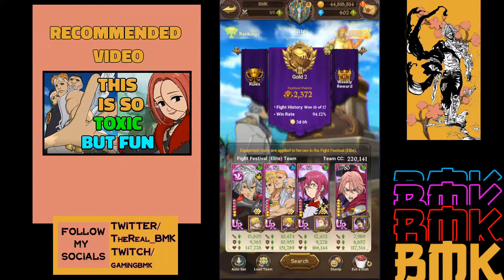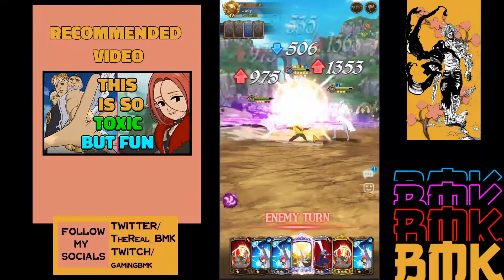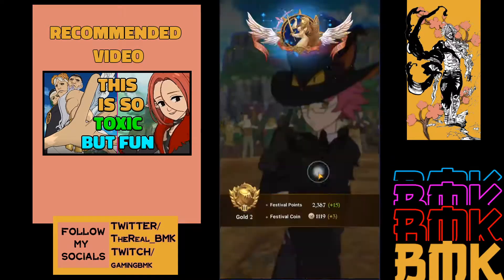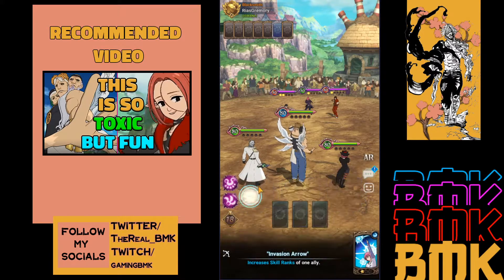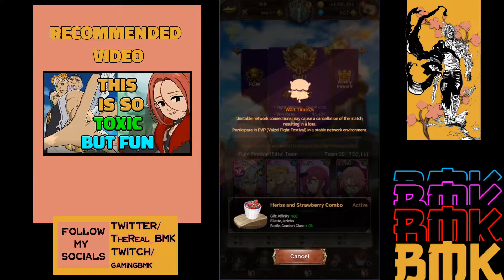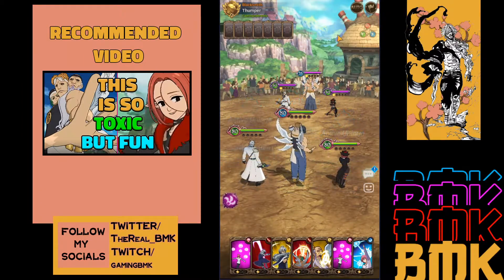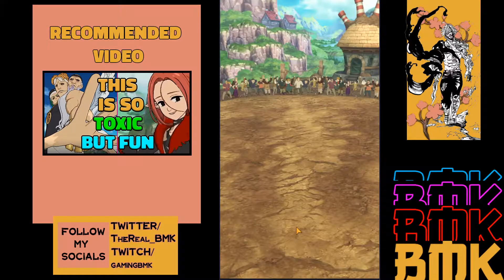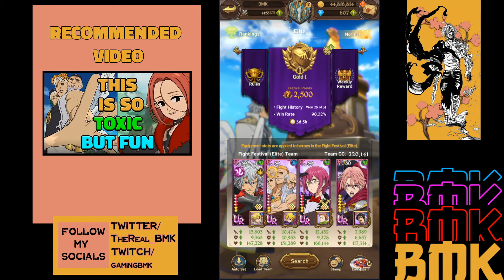THIS TEAM MAKES EVERYONE FORFEIT IN GLOBAL PVP!!! - Seven Deadly Sins: Grand Cross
Tarmiel, Estarossa and Green Gowther is a really defensive team, but can also be very offensive depending on your card RNG luck with Estarossa counters! I actually really enjoyed it, again it's something different from your usual go brrr damage onshot Sariel.